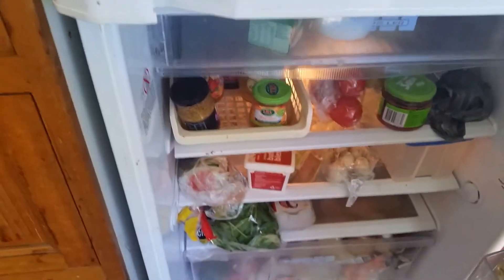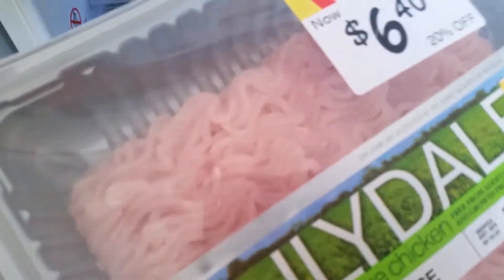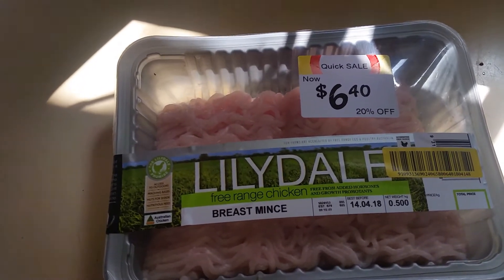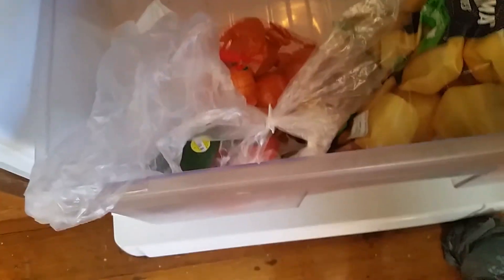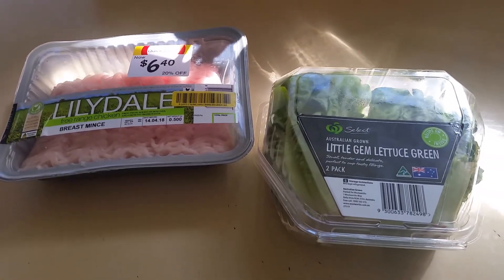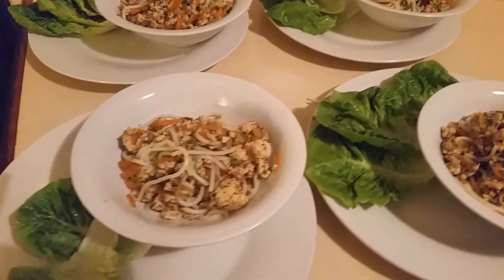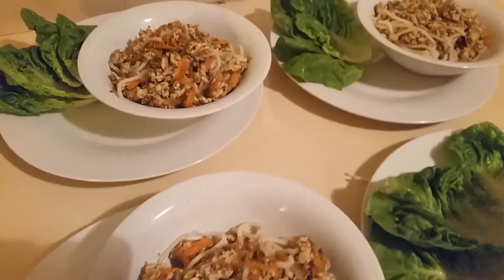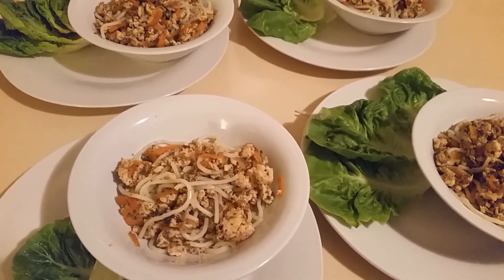Chicken San Choy Bau - The 5 Minute Meal Plan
Learn how to choose what you're having for dinner in less than 5 minutes without having to meal plan. Save time and money on groceries.